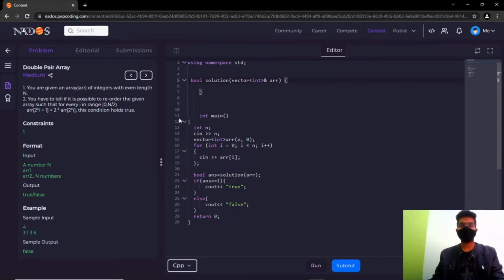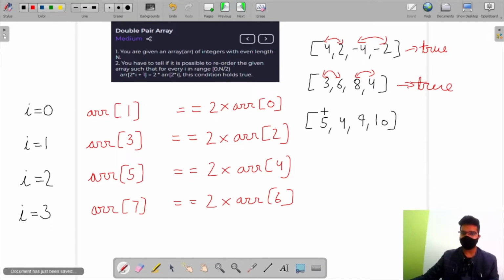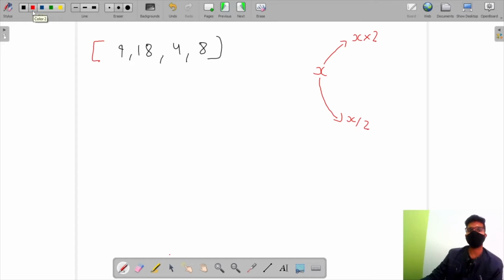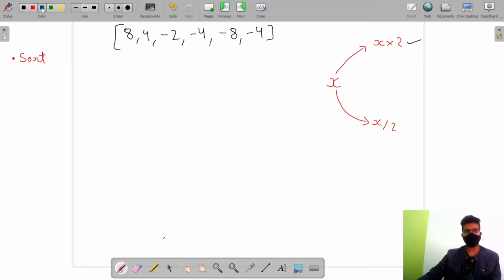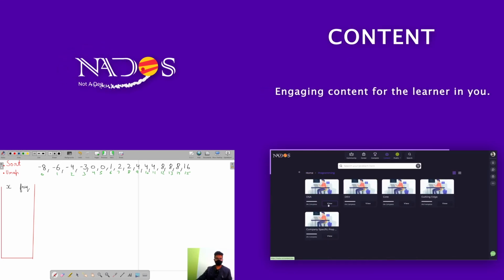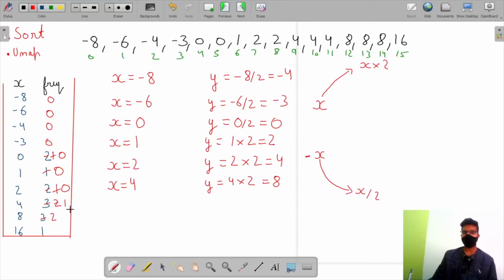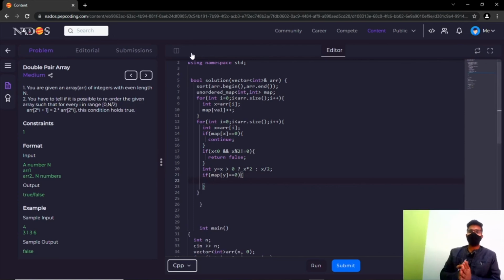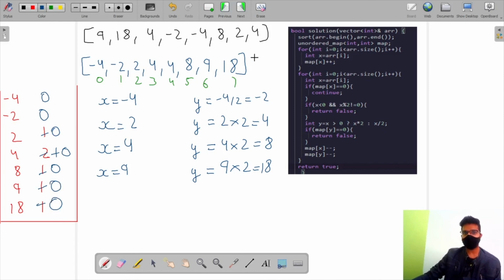Double Pair Array Module HashMap & Heap In English CPP Video 37